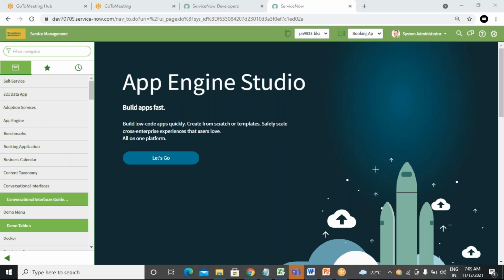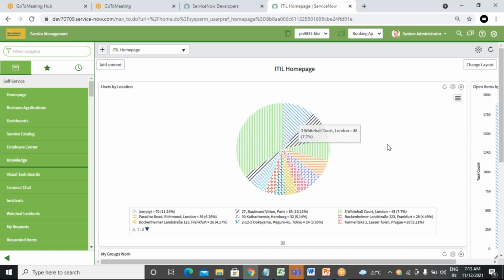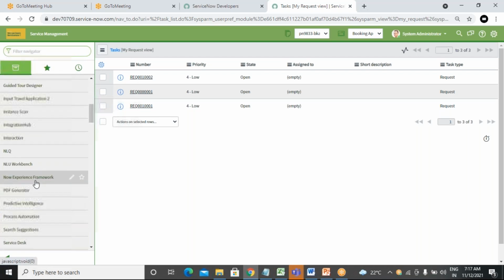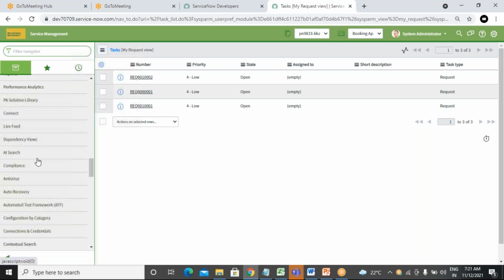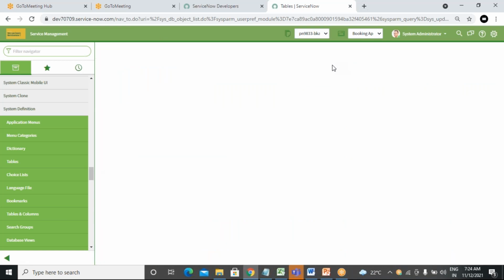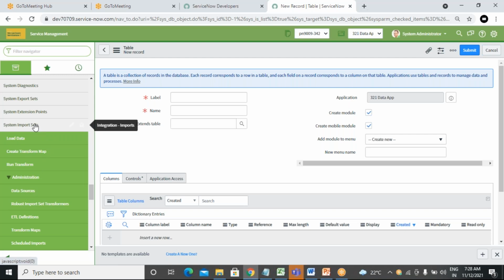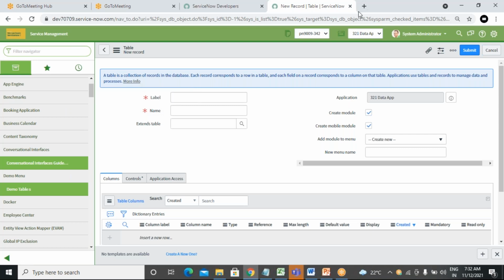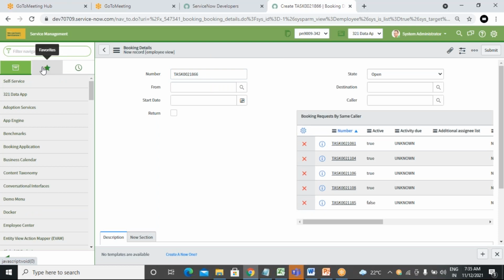Servicenow Platform Basics -2